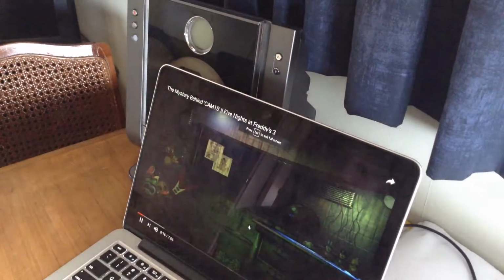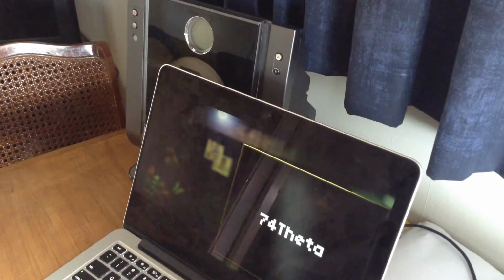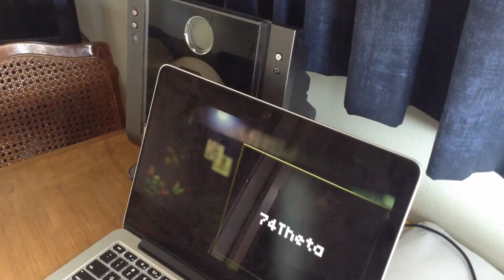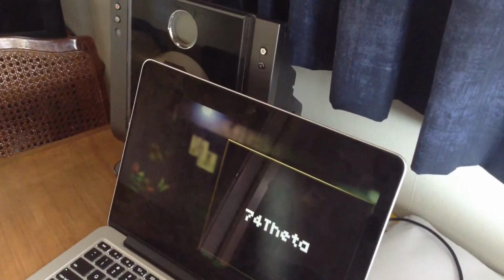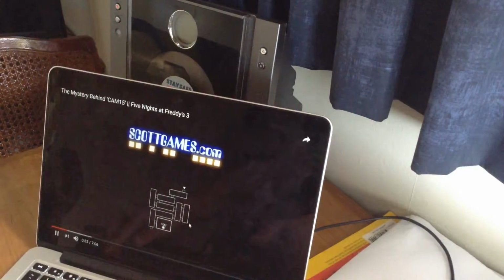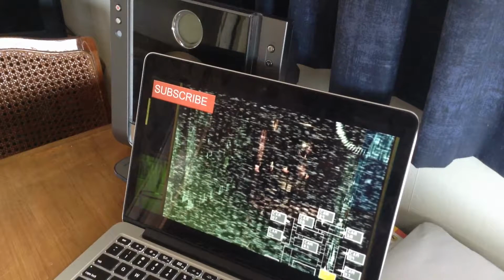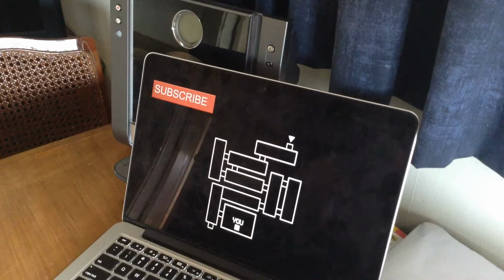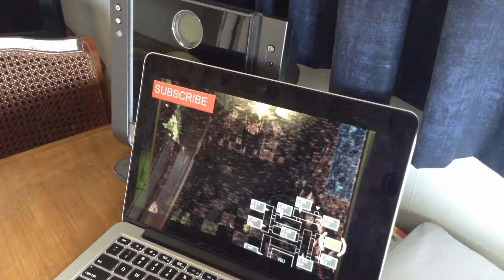27 November 2016